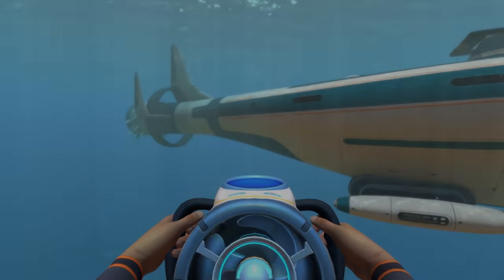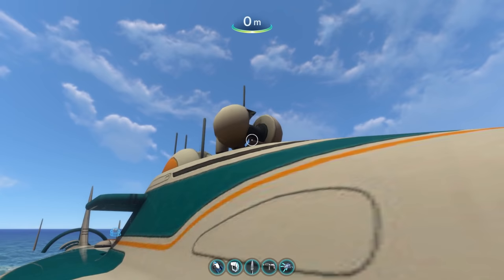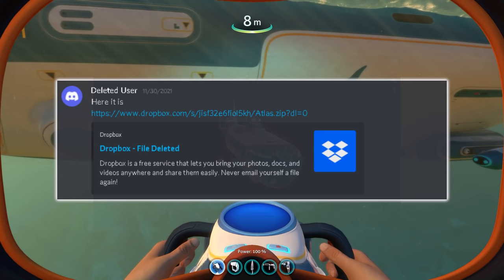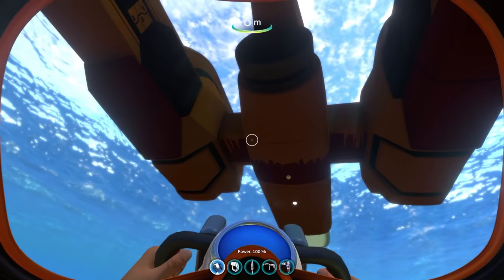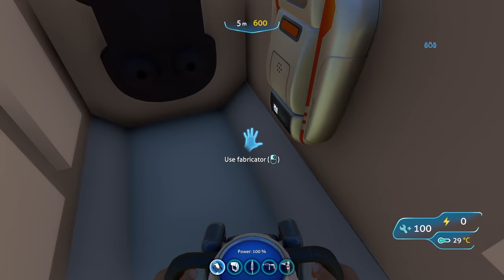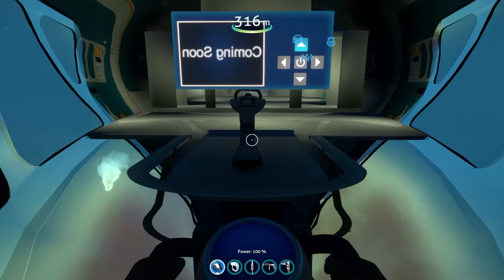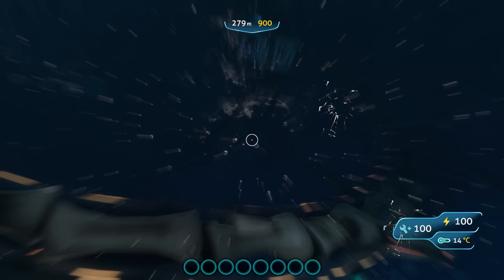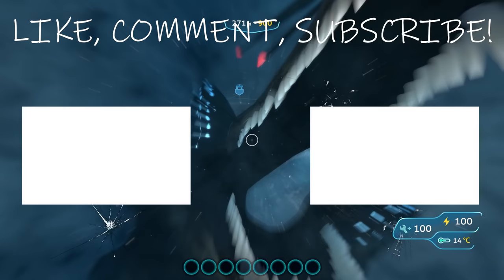They Added the ATLAS SUBMARINE to Subnautica… (Mod)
The long-awaited Atlas Submarine has finally been modded into Subnautica and in today’s video we’re going to be checking it out along with two other new submarines that have recently been modded into the game.  Now, if you’re not sure what the Atlas is, it was originally a concept for Subnautica that ended up being scrapped due to its size.  But now, thanks to mods, it’s been added to the game, and although it and the two other submarines are definitely not finished, they’re still really cool and I want to check them out!  Be sure to stick around to the end because we’re going to be testing out these subs with the Gargantuan Leviathan...

The Atlas Submarine mod is currently not available to the public and this specific build will likely never be released to the public.

This Gargantuan Leviathan mod is currently unreleased so there is no way to download it for the time being.  When it is finished, it will be available for free.

It's free and it helps me out a ton!